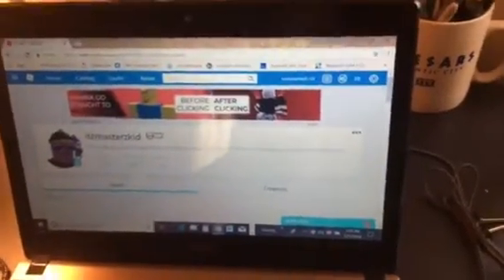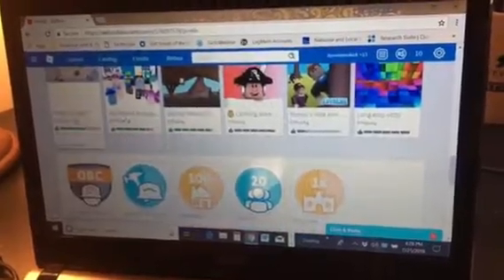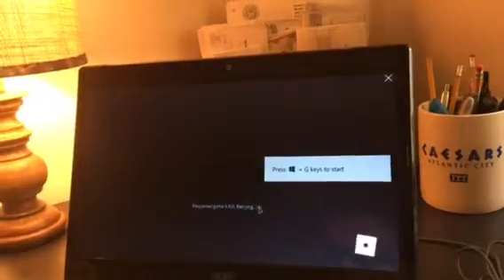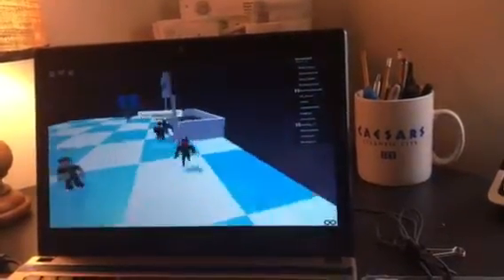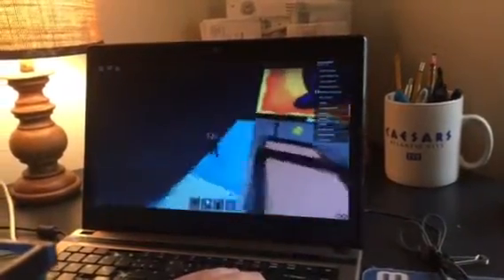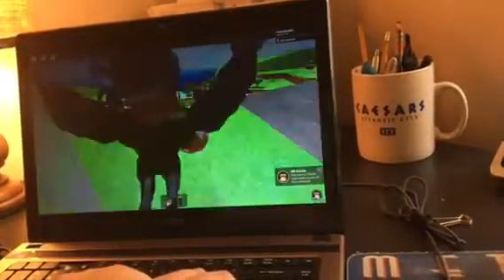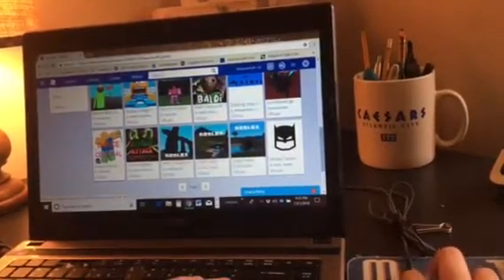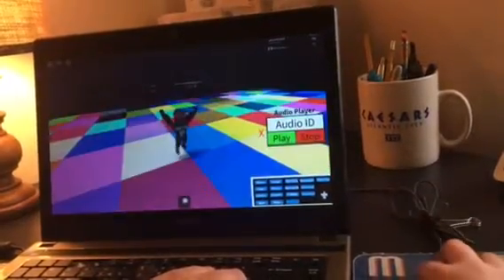My Roblox gameplay!!!